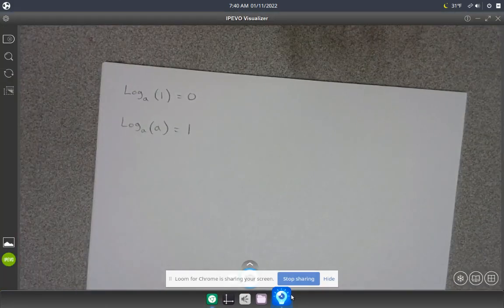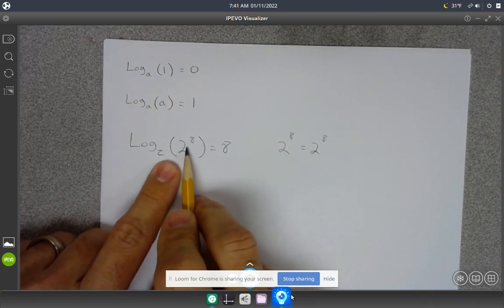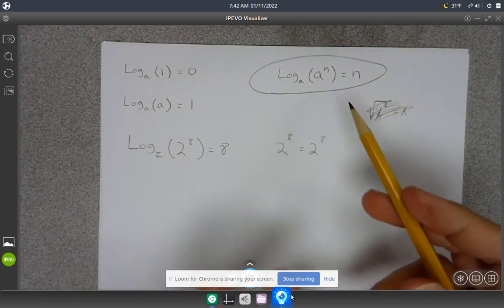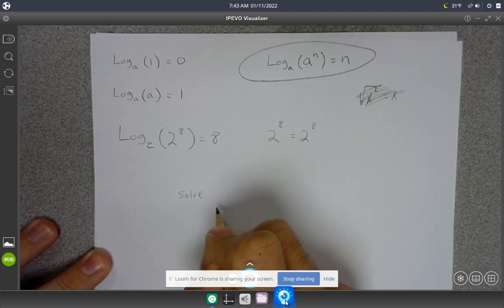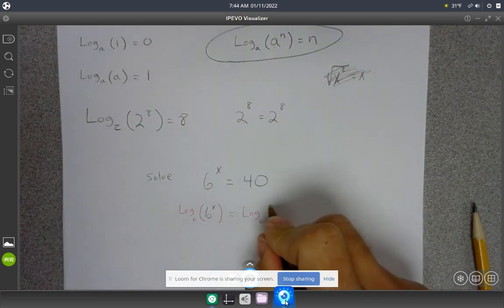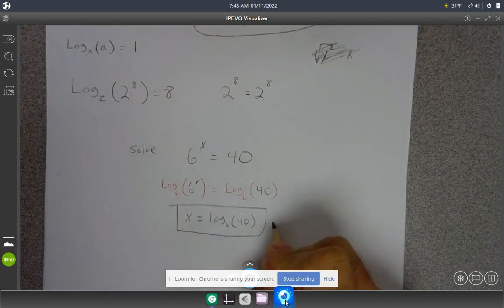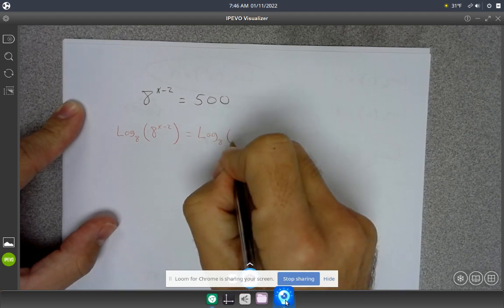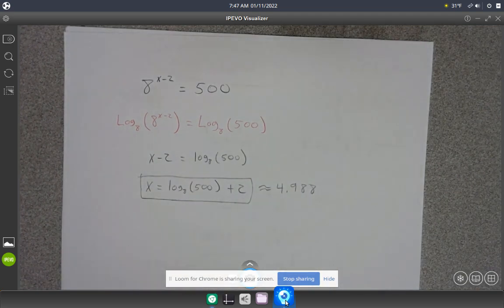Using logs to solve exponential equations